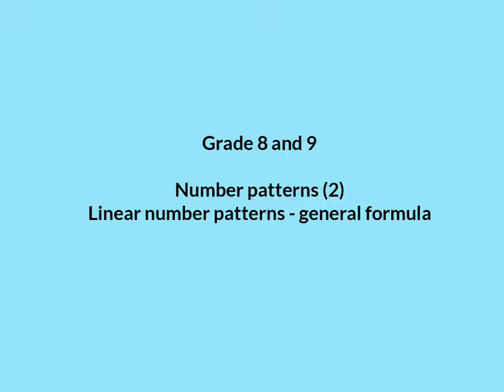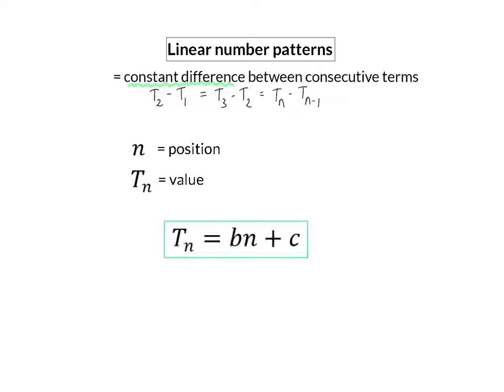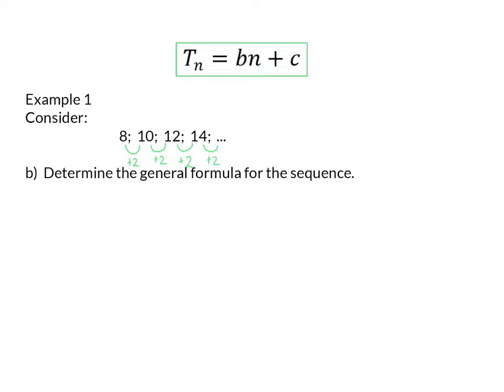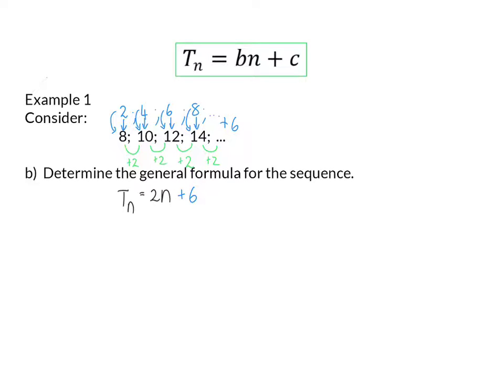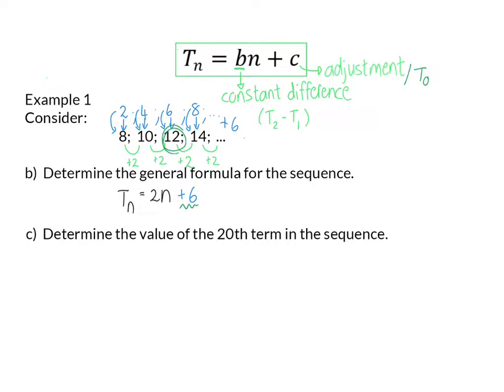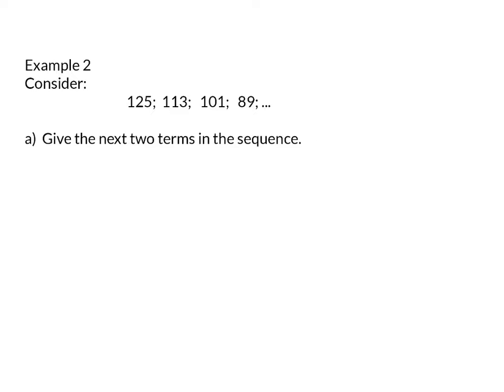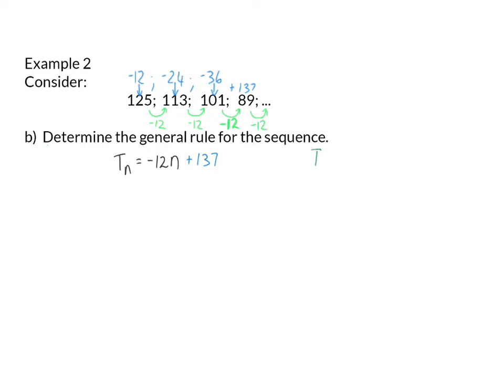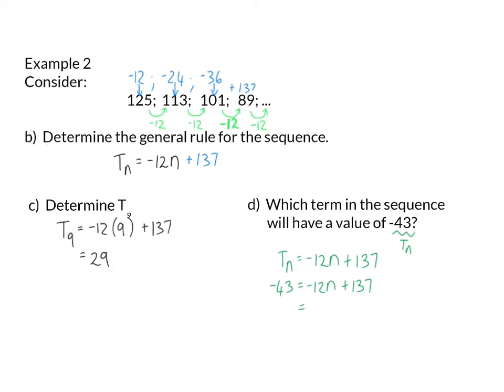02 Linear number pattern general formula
Number patterns 8 and 9